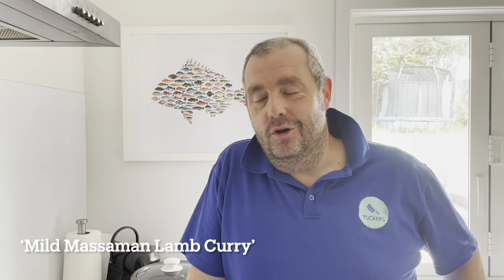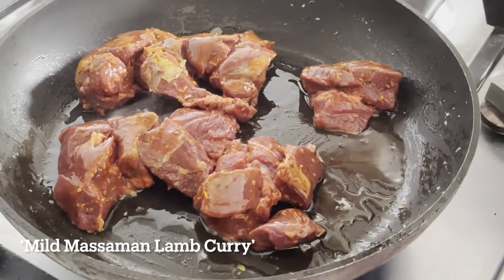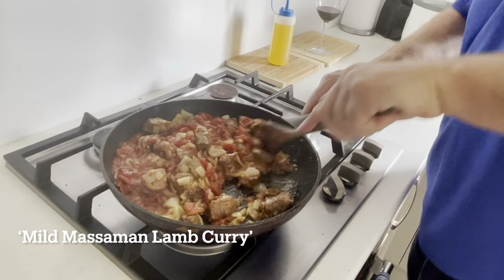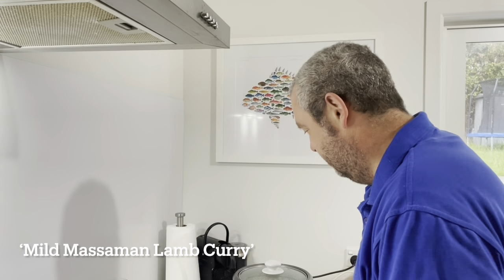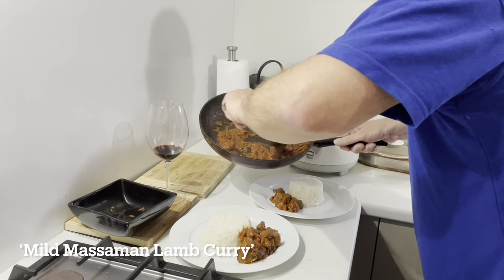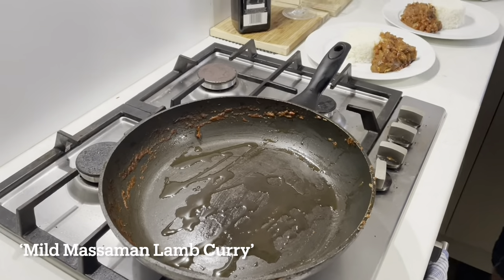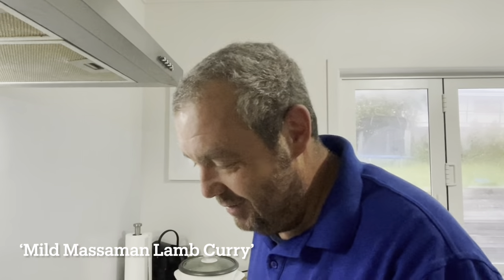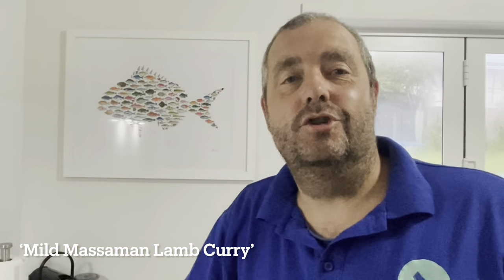‘Mild Massaman Lamb Curry’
A quick n easy curry in a hurry …